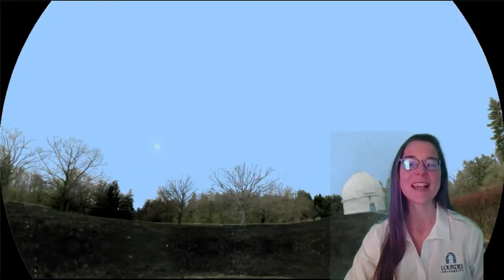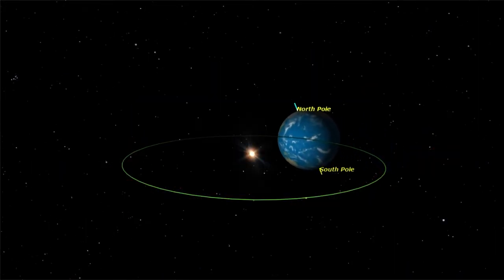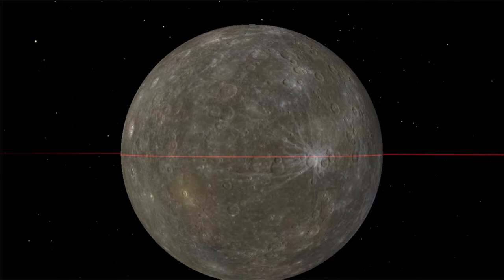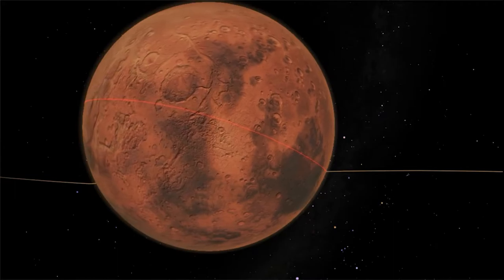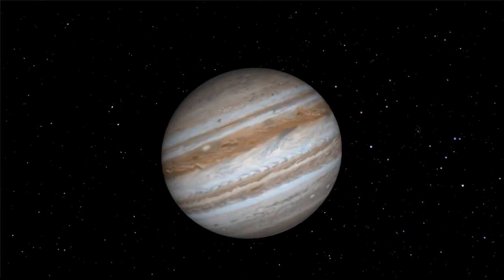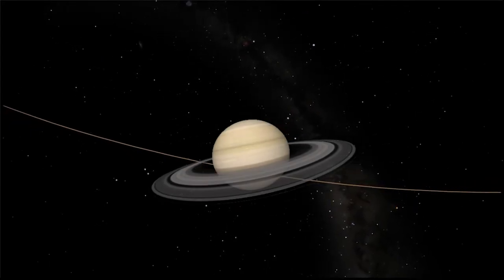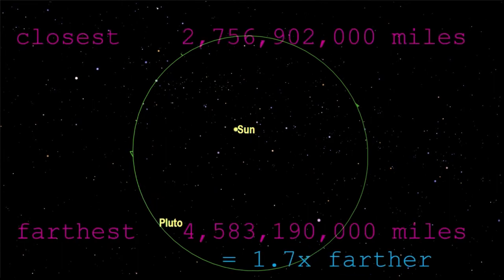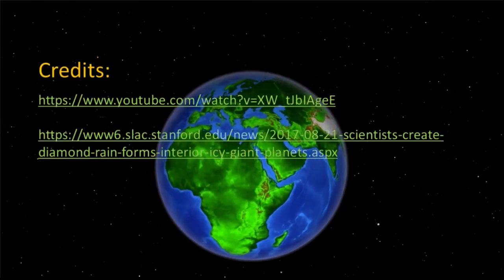Dome from Home Planetarium Presentation - Solar System Weather Forecast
Dr. Laura Megeath, Coordinator of the Lourdes University Appold Planetarium, offers Solar System Weather Forecast, a Dome from Home presentation.